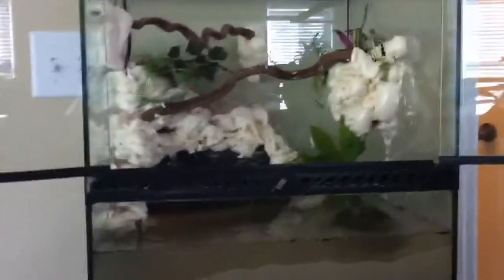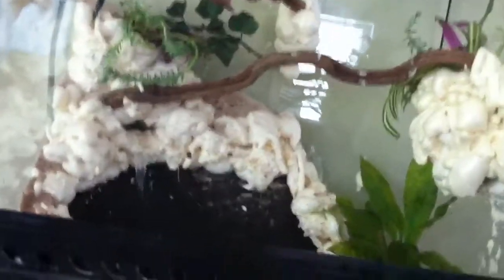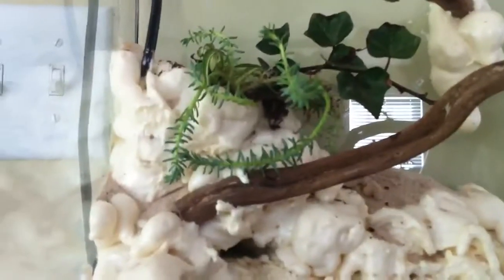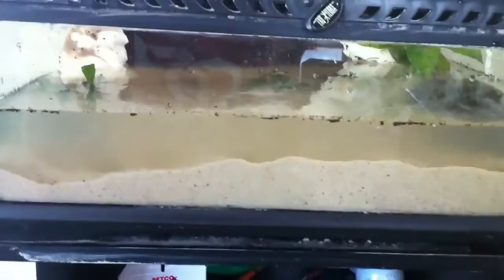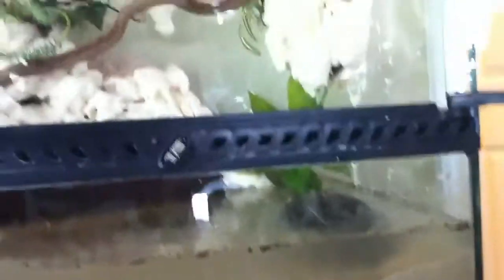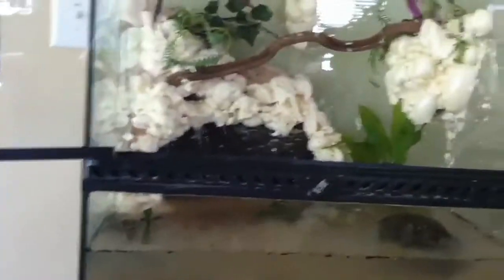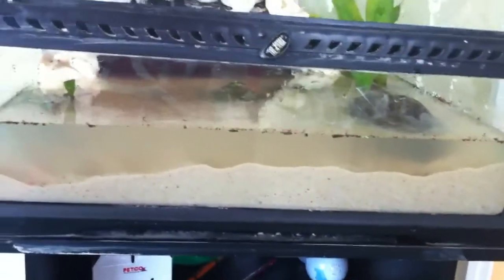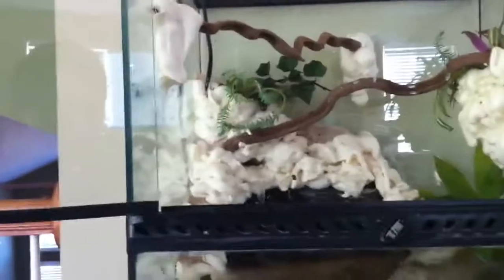New custom terrarium!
I got bored and made this.